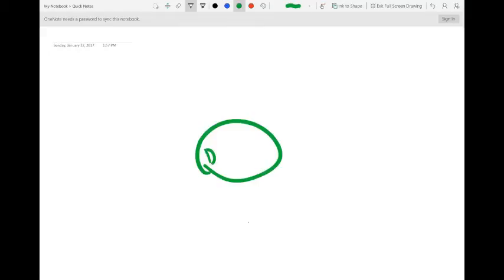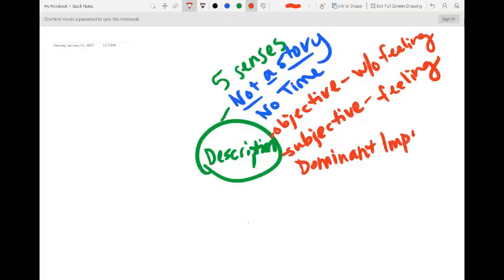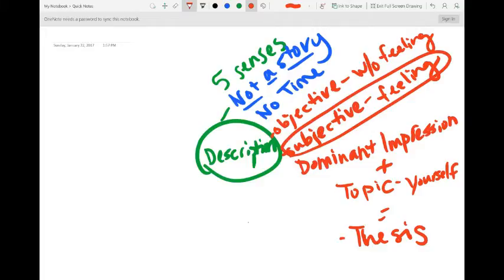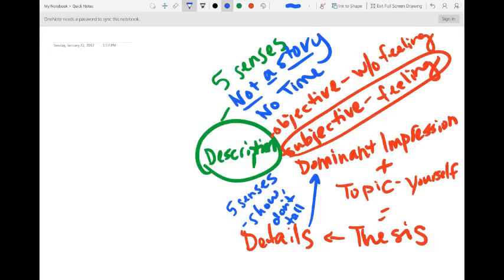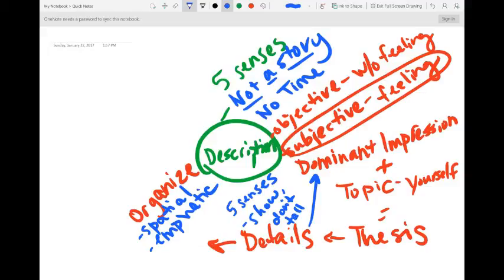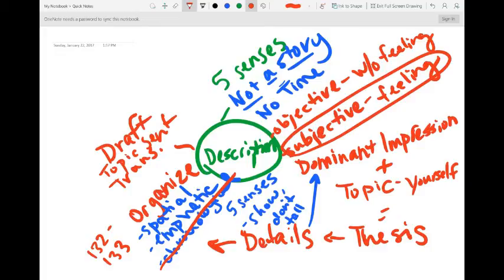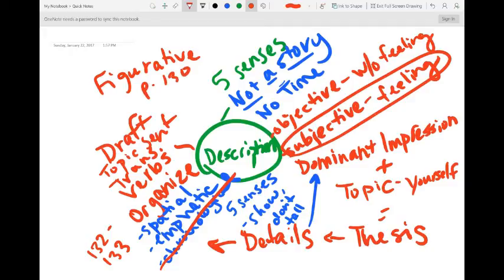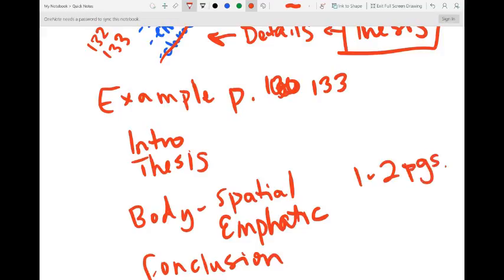Chapter 10 - Description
Notes on Chapter 10